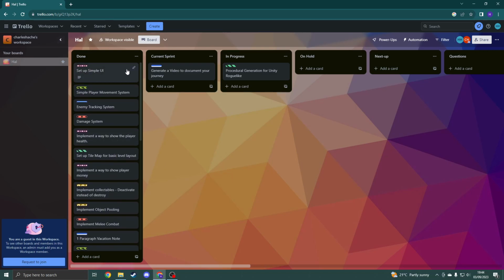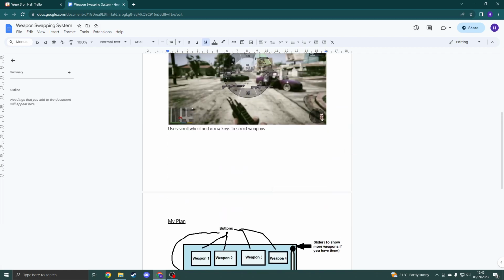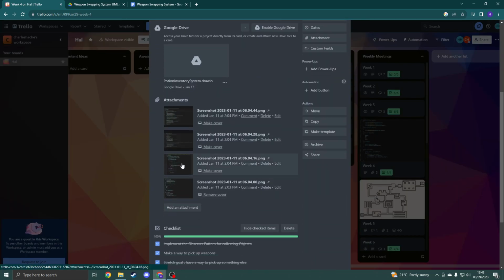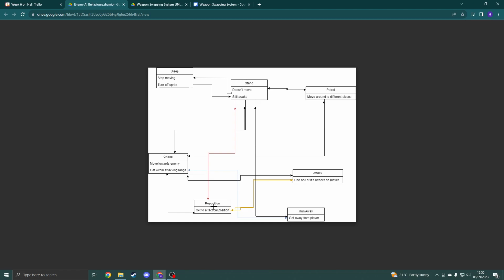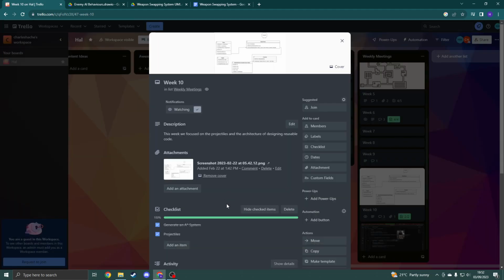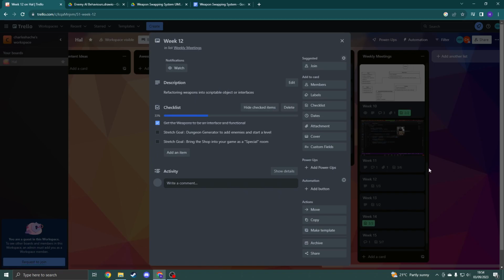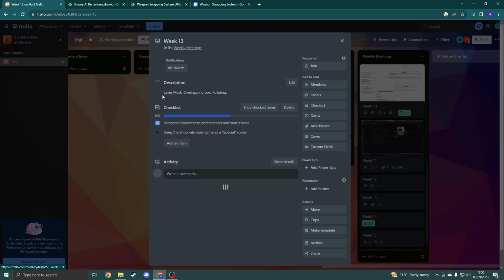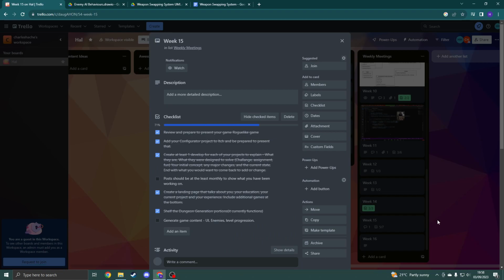The planning and behind the scenes of my Mastered project (D&D Roguelike)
A look into the less technical side, and a better look at the planning and consideration that went into the development of my project